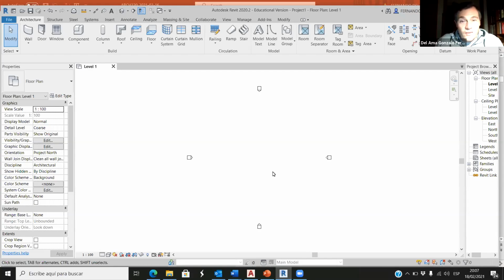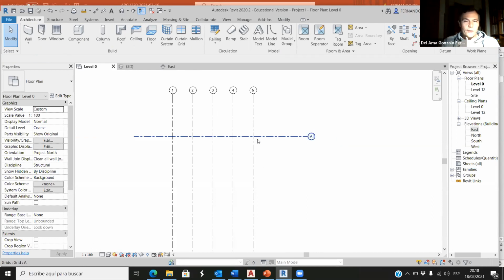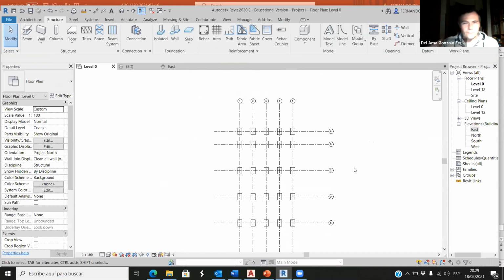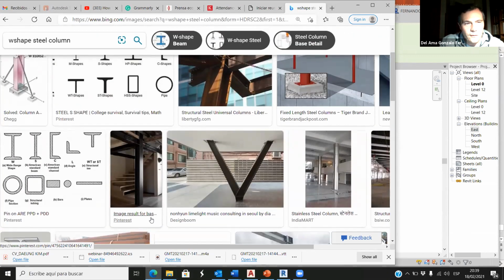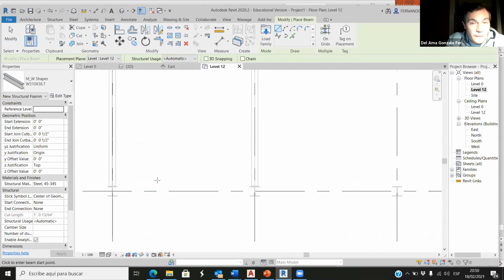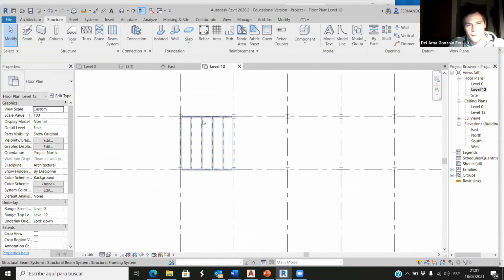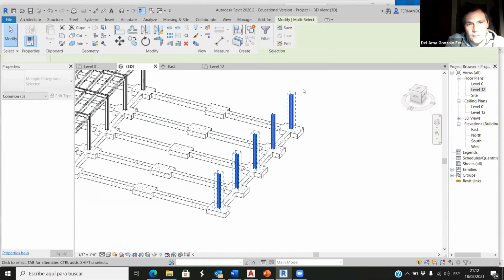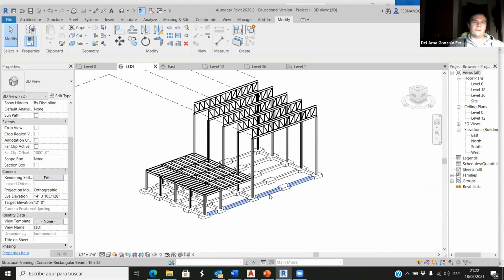ARCH 320 02 18 Steel